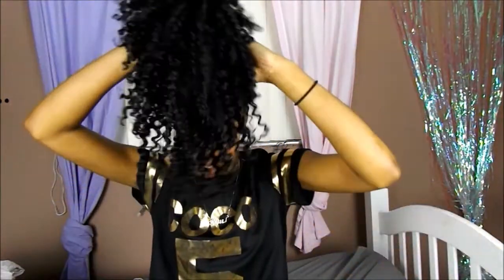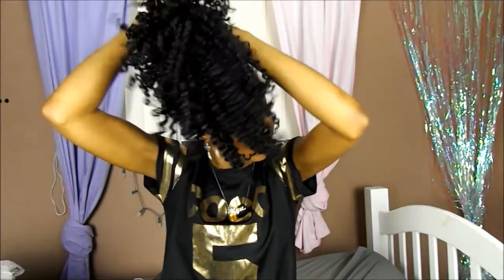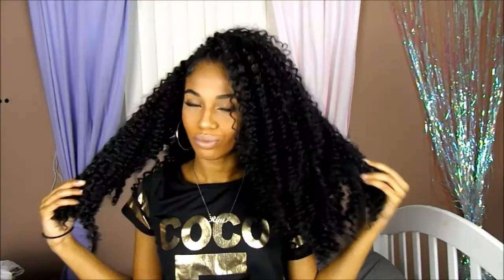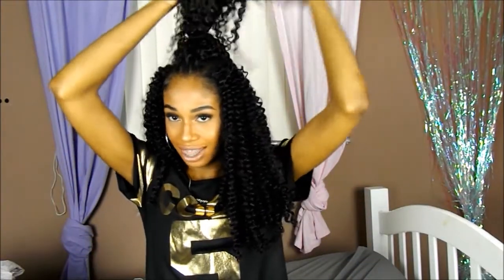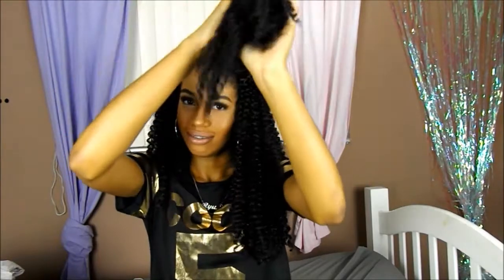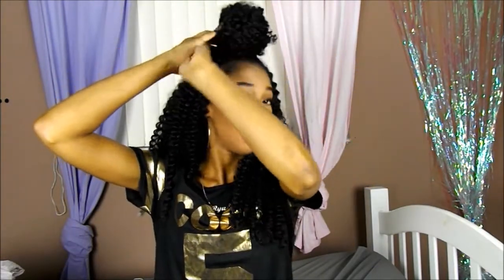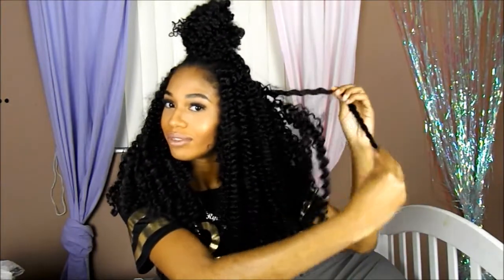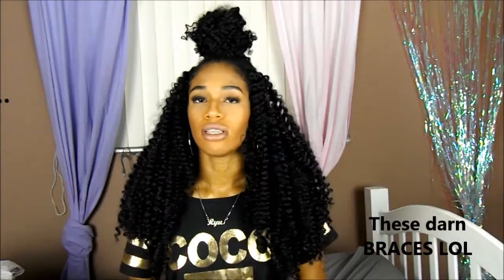Styling Freetress pre-looped Waterwave // I Moriah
Hey l♡ve!

These are the 3 most typical styles I do to my hair whether im lazy or not. Its cute and super easy to do.

Hair : 3x Freetress Pre - looped waterwave
Color:   2
Packs: 3

Thumbs Up!